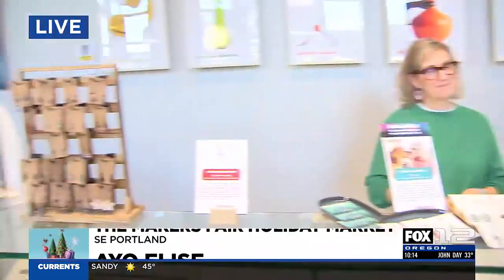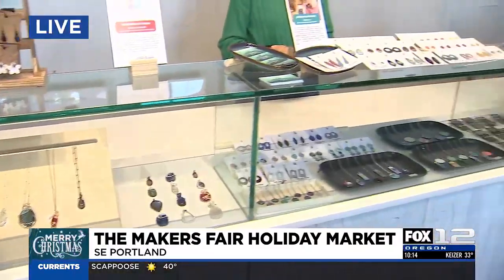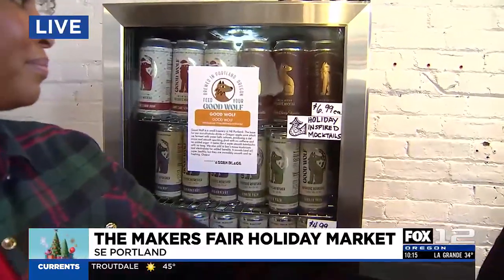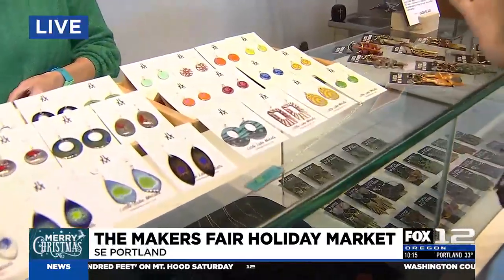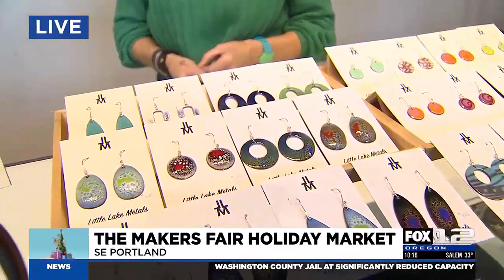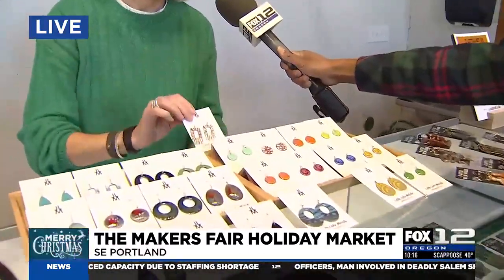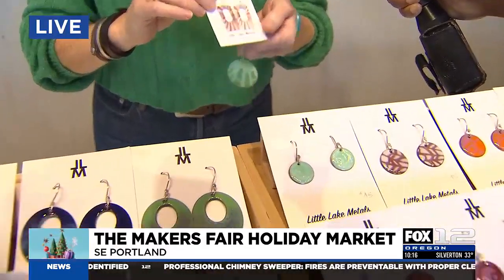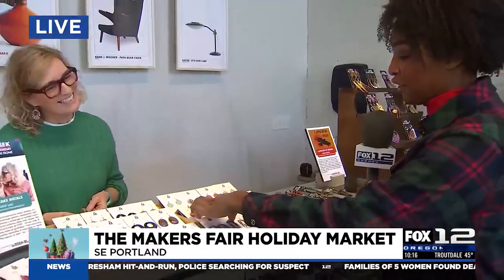The Makers Fair Holiday Market in Portland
On the Go at the The Makers Fair Holiday Market.